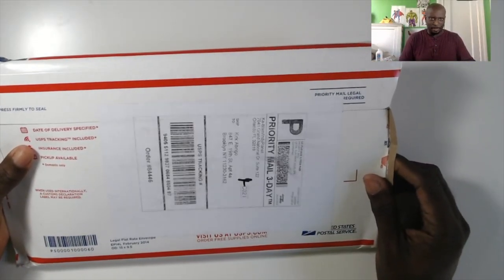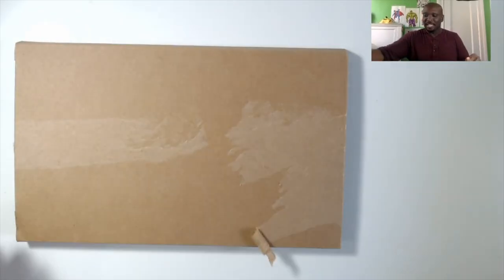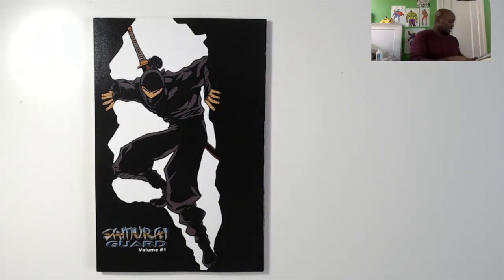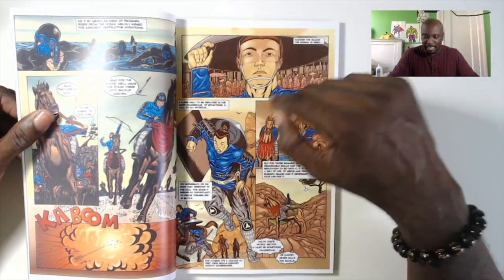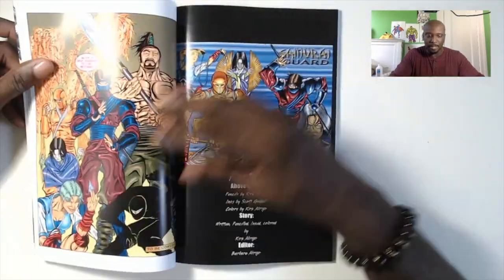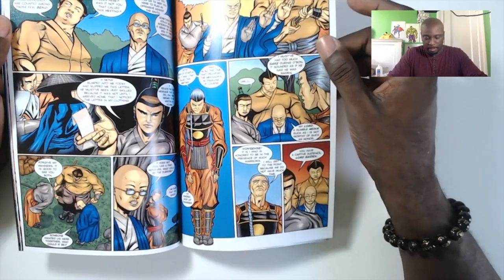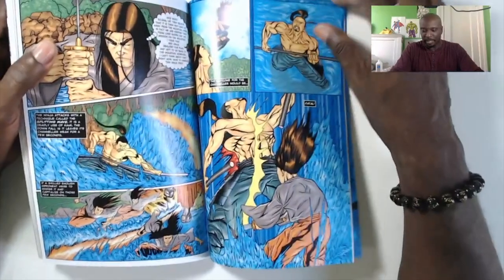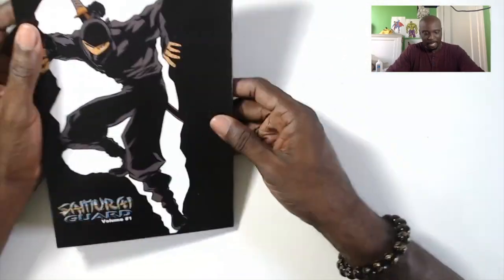MY COMIC BOOK ARRIVED FROM THE PRINTER!!! Comic book unboxing.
I collected my Book Samurai Guard into a Trade paperback. The sample just arrived so I'm unboxing it for the first time: